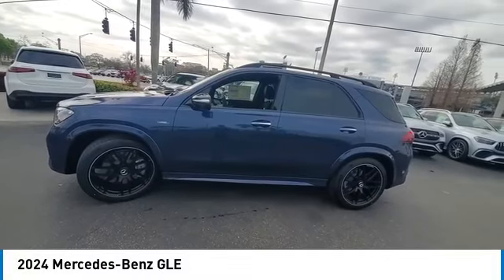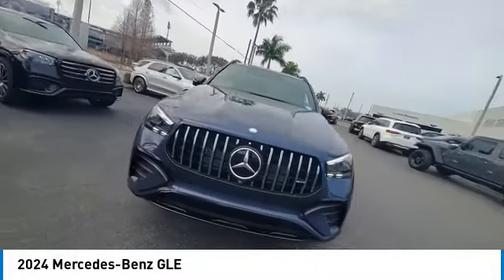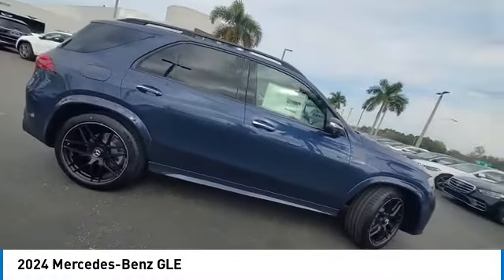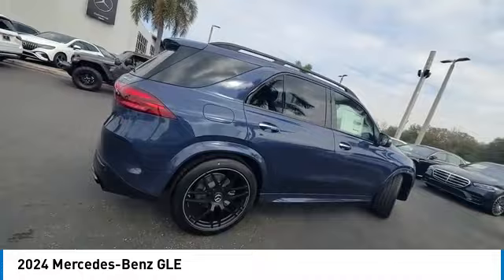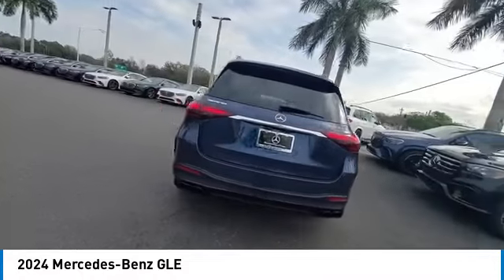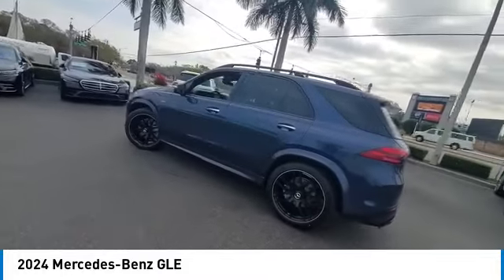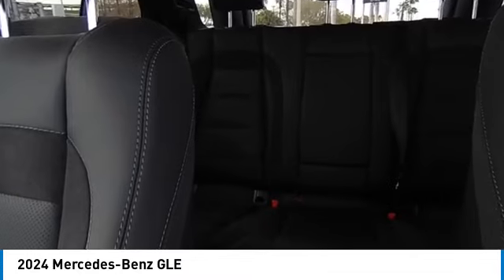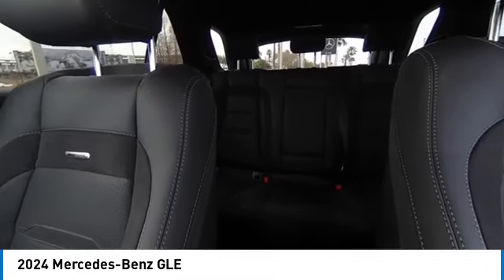2024 Mercedes-Benz GLE CMT241345